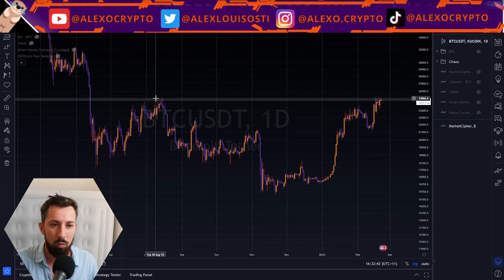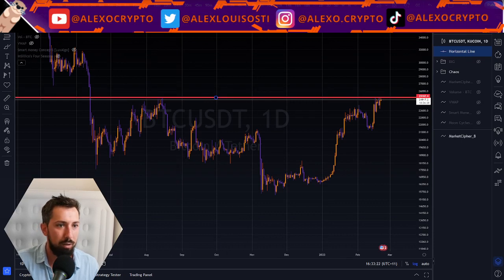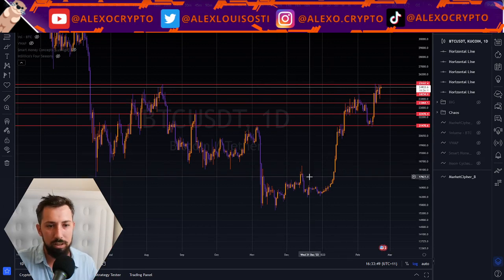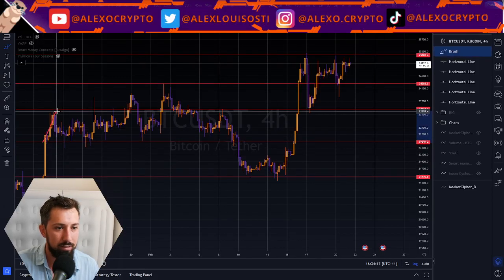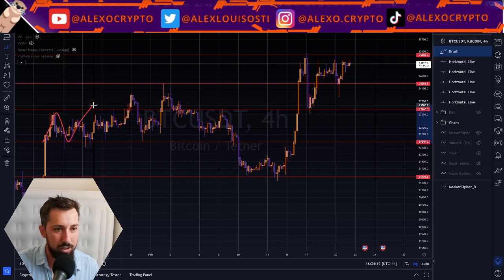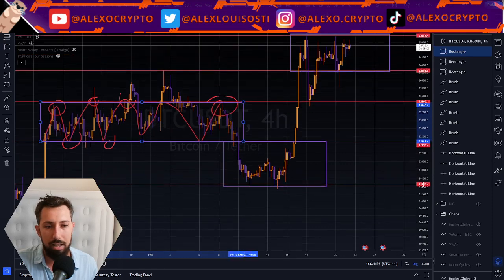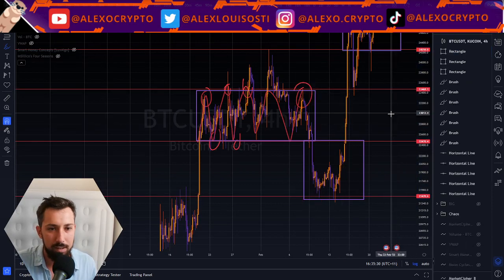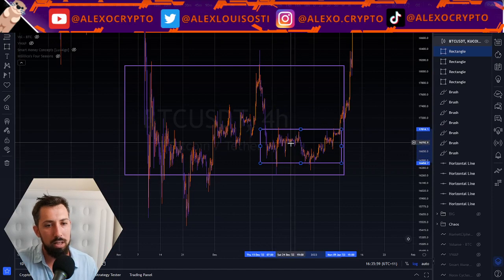Simple Support and Resistance Trading! How to Use Support and Resistance to help with TRADING